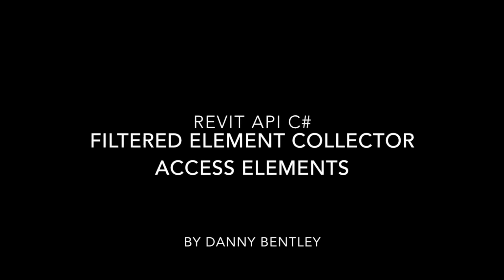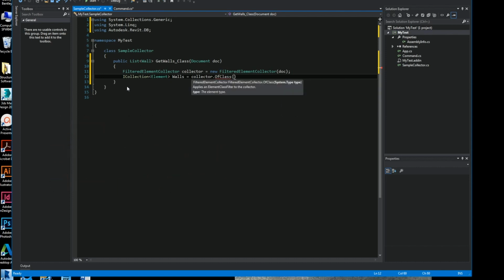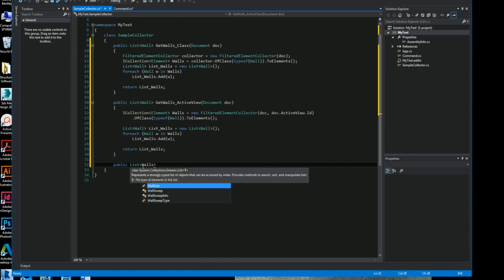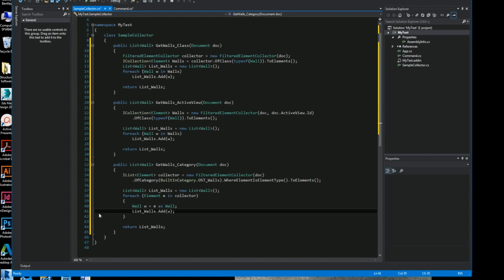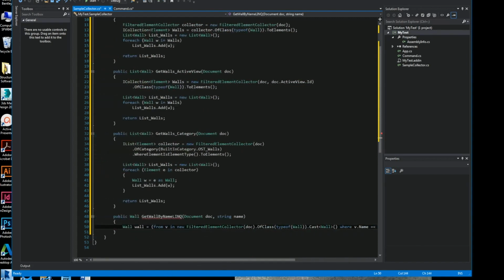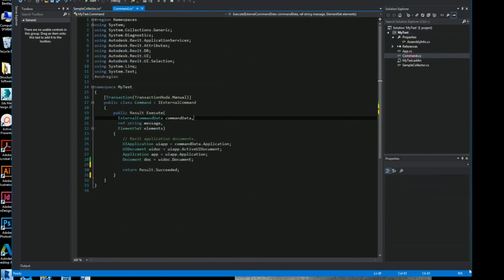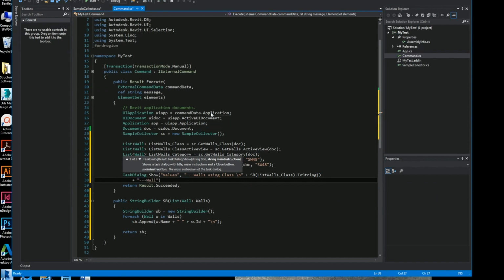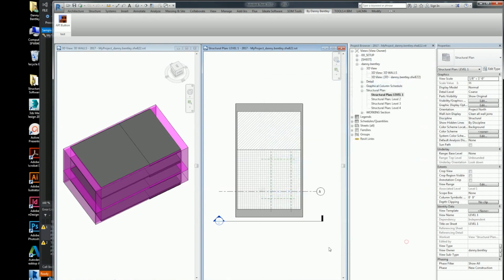Revit API C# Beginners Guide Access Elements using Filtered Element Collector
Code sample on my Github